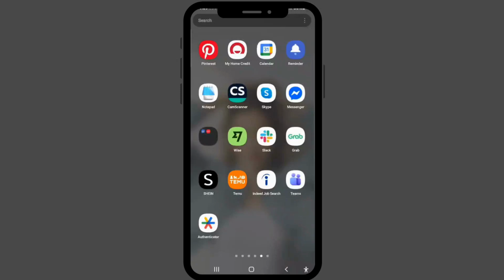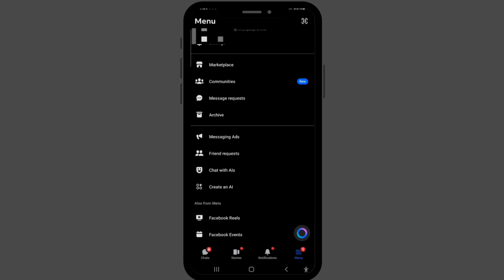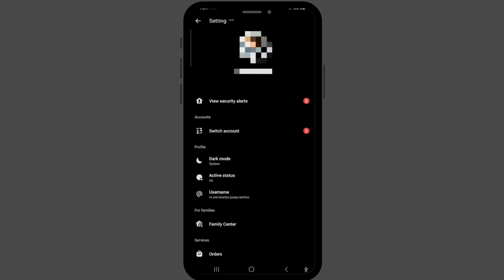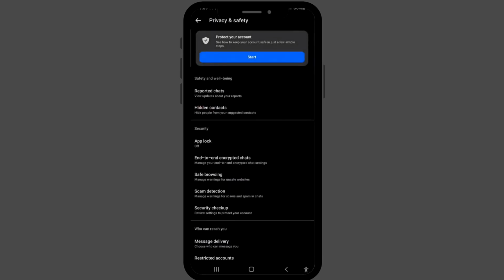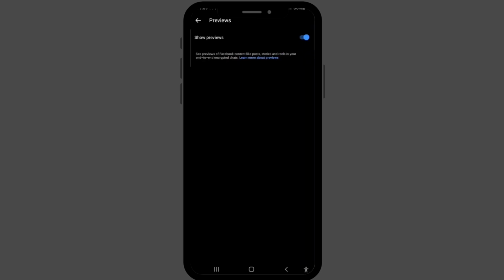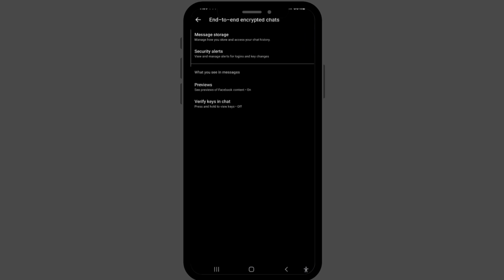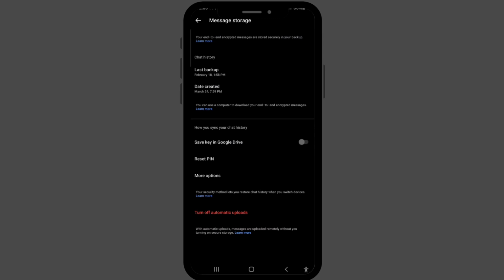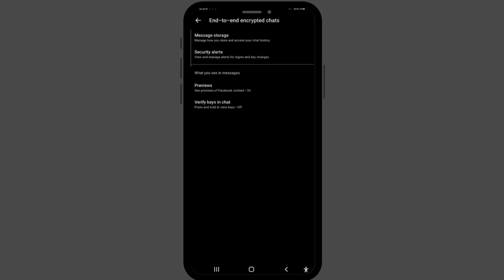How to Turn Off End-To-End Encryption on Facebook Messenger [Full Guide 2026]